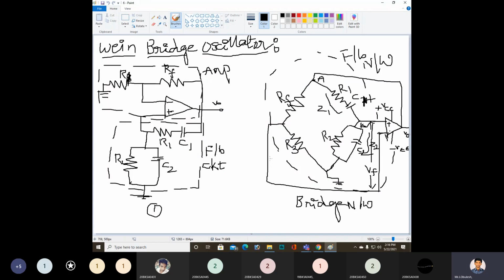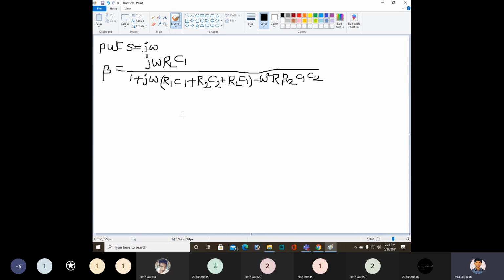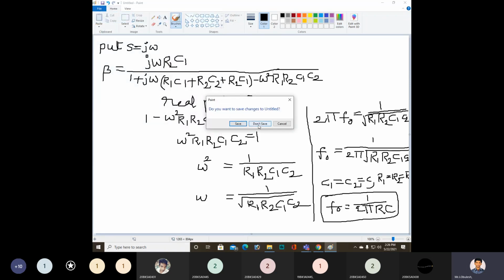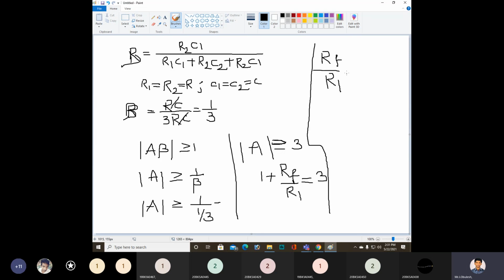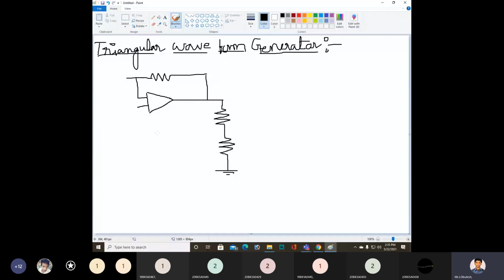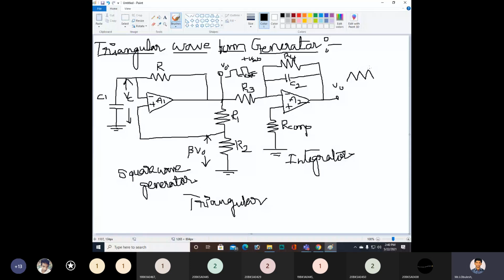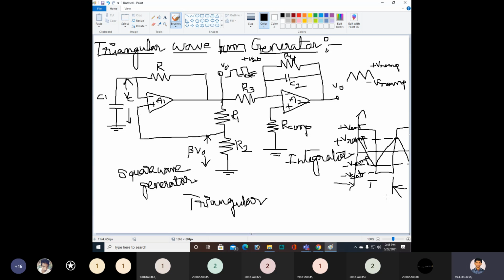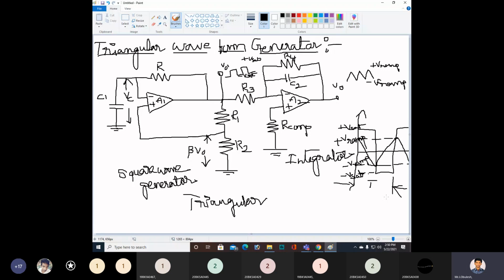Wein Bridge Oscillator Analysis by Mr.I.Obulesu